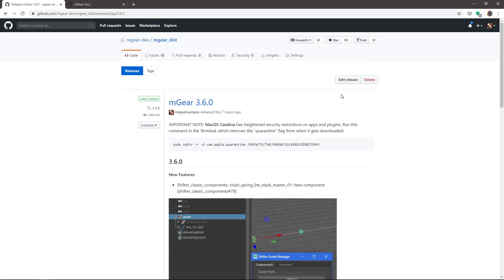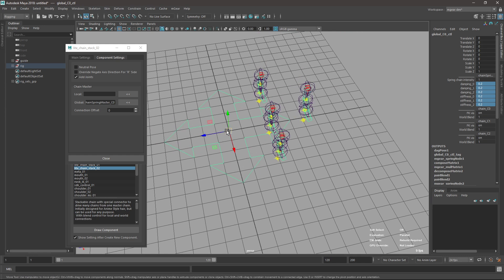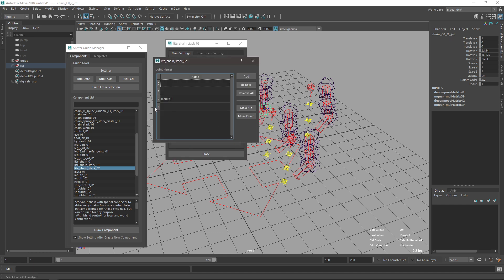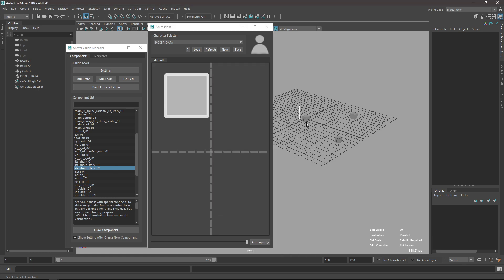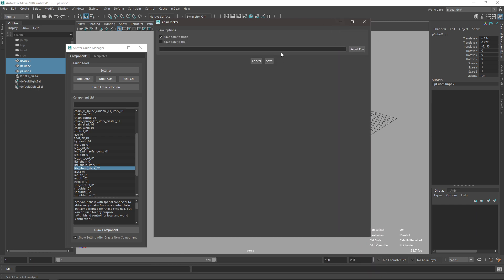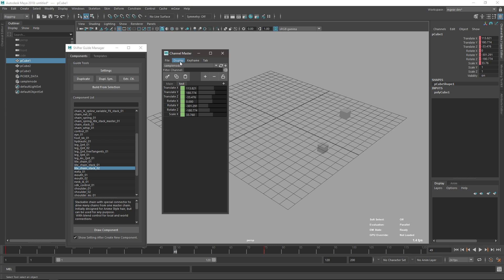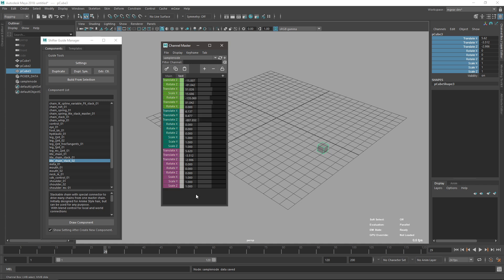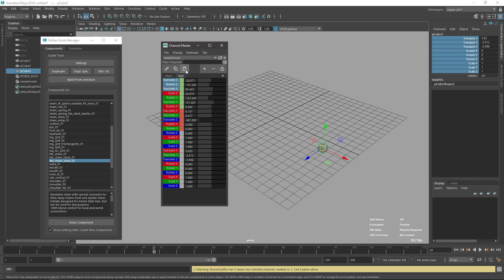mGear 3.6 Release Log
Quick overview of the new changes for mGear 3.6